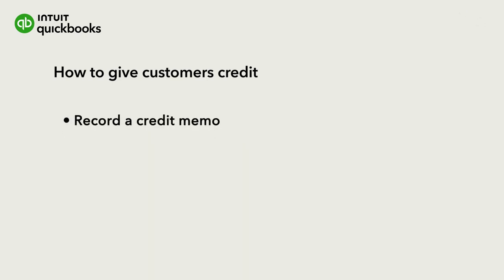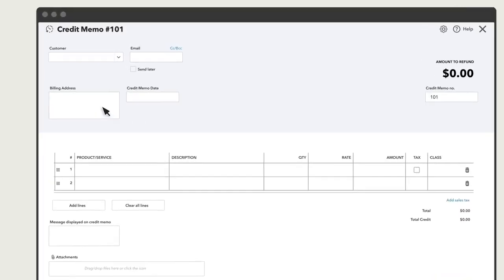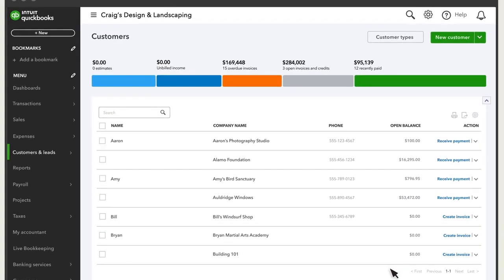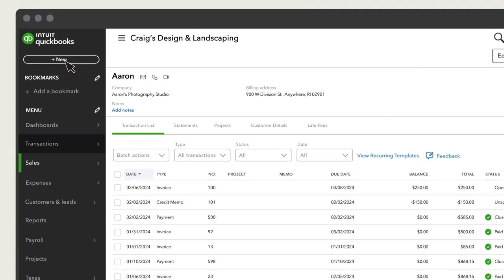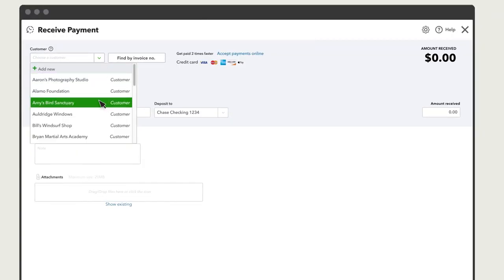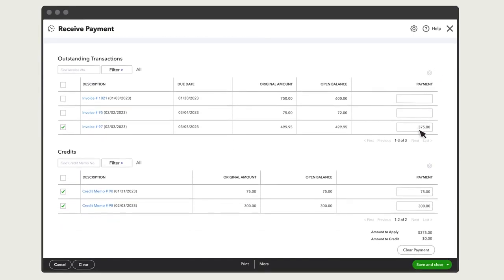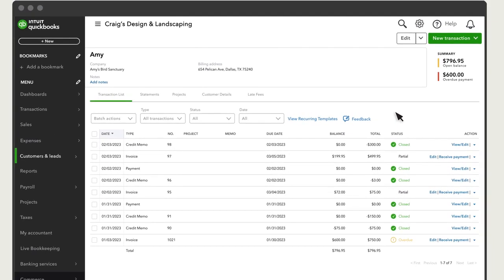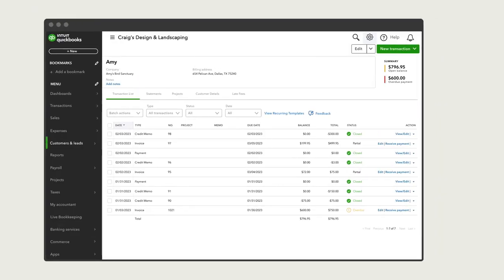New 2025 QuickBooks Online Tutorial - How to give customers credit in QuickBooks Online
You can use QuickBooks Online to issue credits to your customers. You might want to do this to reduce what a customer owes on an invoice, or to write off the balance of an invoice you’ll never receive, like bad debt.

Credits are different from refunds. You issue a refund when you send money back to a customer. You issue a credit to reduce what a customer owes you now or in the future.

We’ll go over how to record a credit memo, send it to a customer, and then apply it to an invoice.